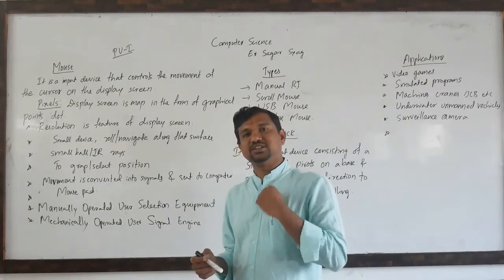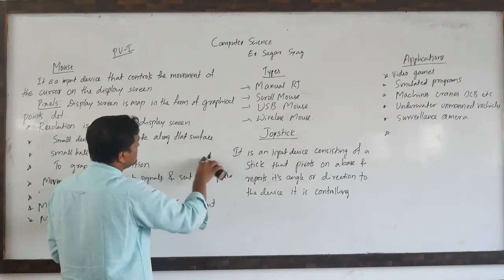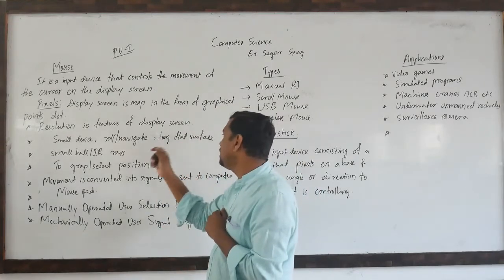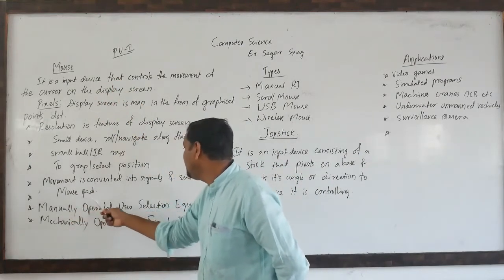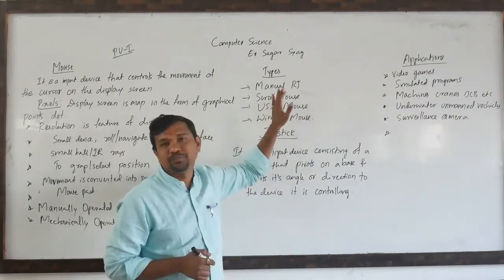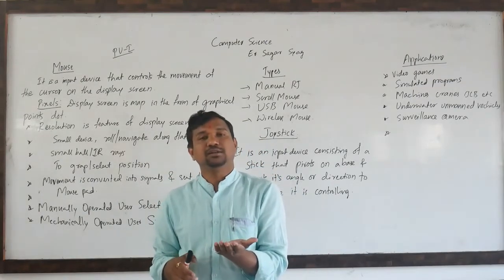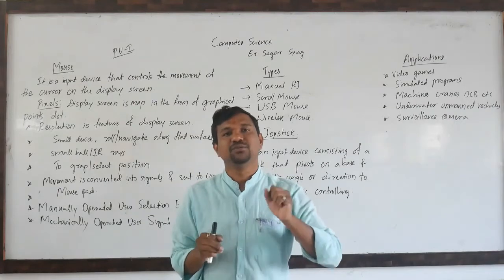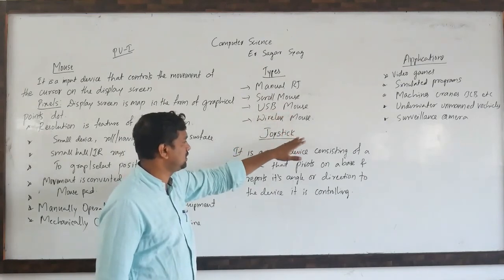Konnur's PU 1 | Computer Science | Input and Output Devices | Part 2